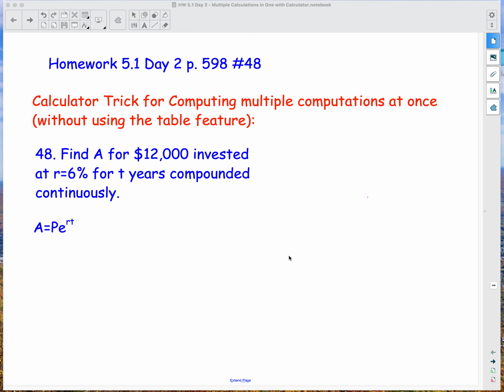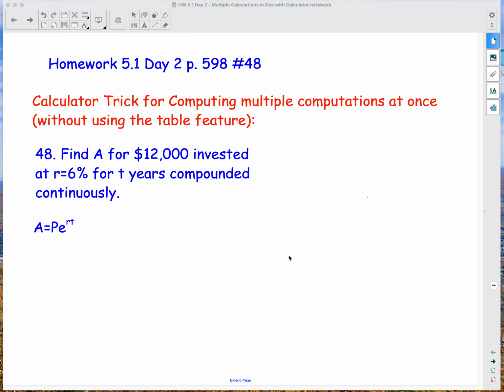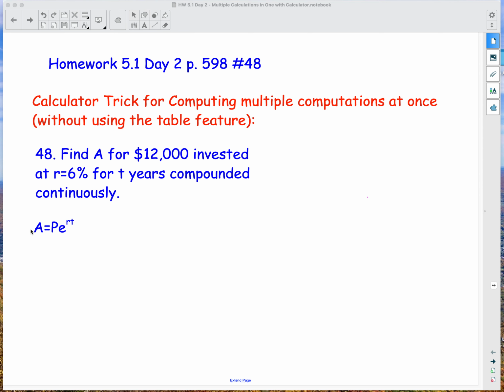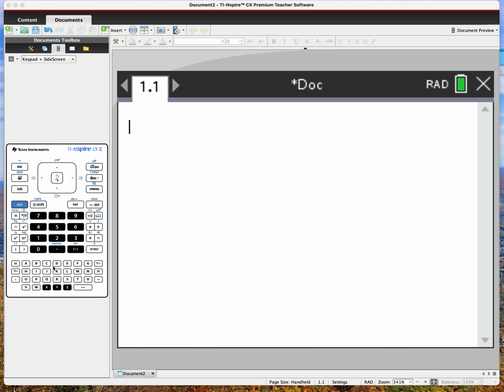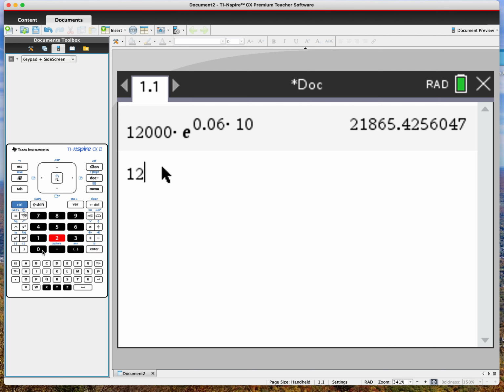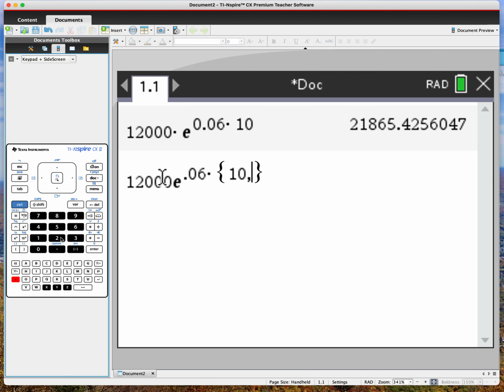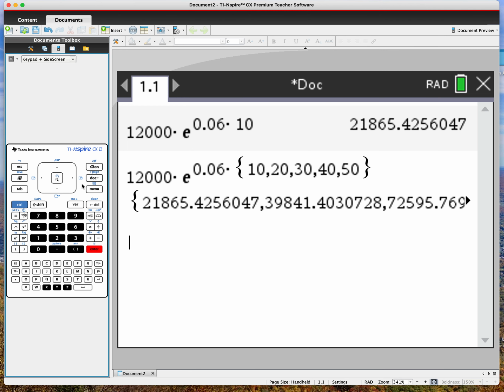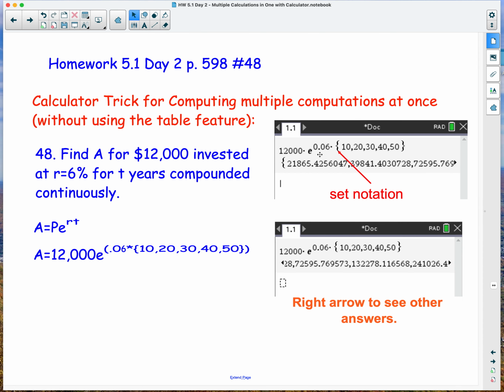Compound Interest - Mult computations using TI nSpire with set notation